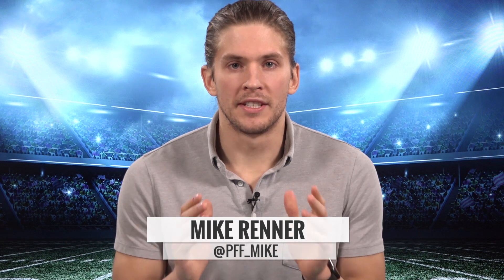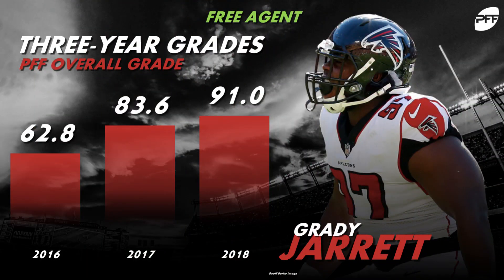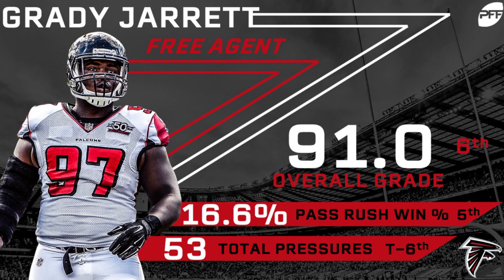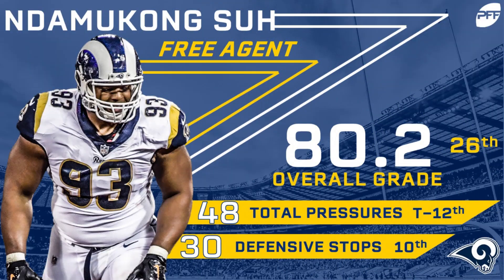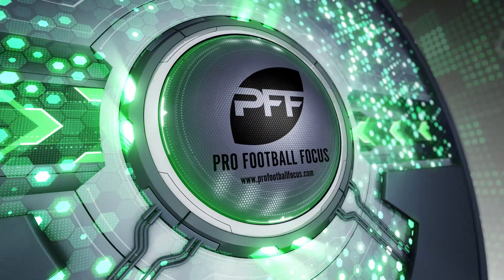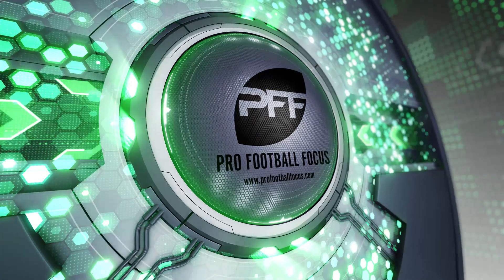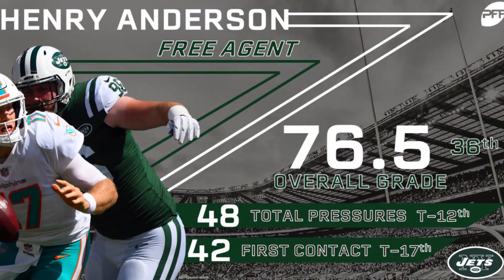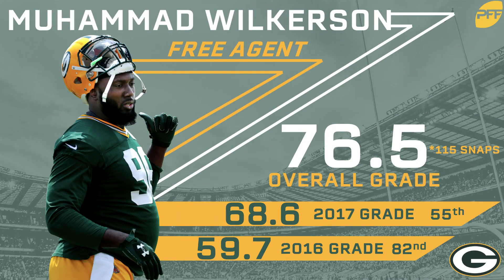NFL Top Free Agents: Defensive Interior | PFF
Senior analyst Mike Renner goes through PFF's Top defensive interior free agents. Mike uses PFF stats and data to help understand each players level of play.